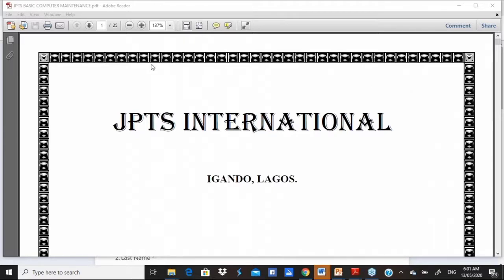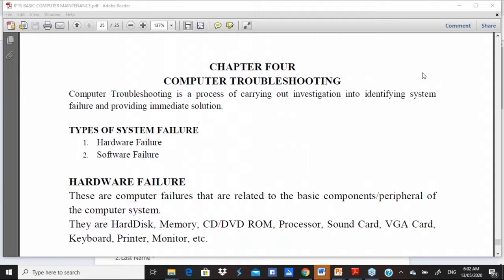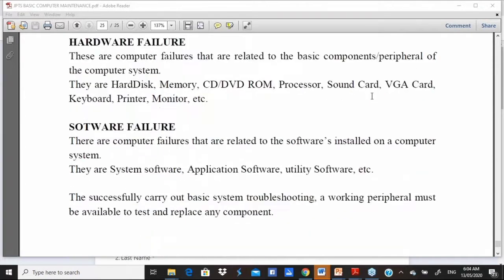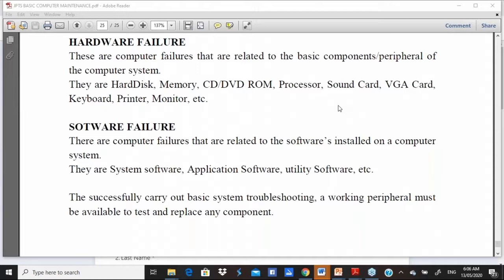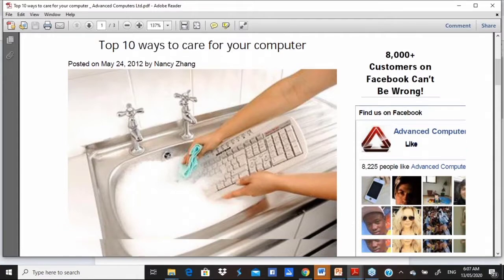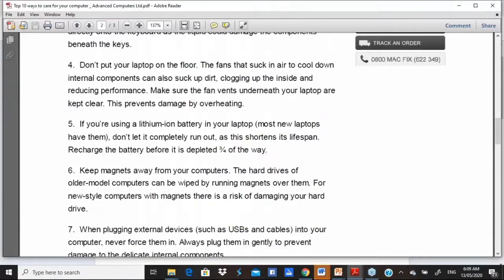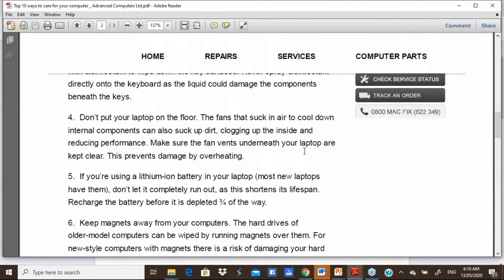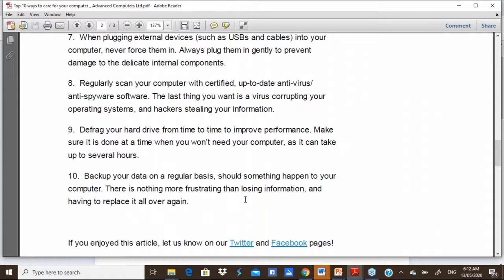COMPUTER ARCHITECTURE AND PC UPGRADE AND MAINTENANCE III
COMPUTER ARCHITECTURE AND PC UPGRADE AND MAINTENANCE